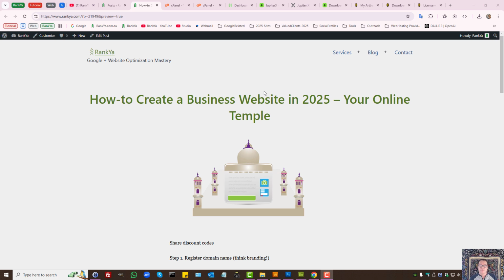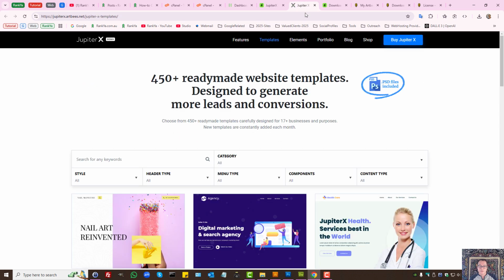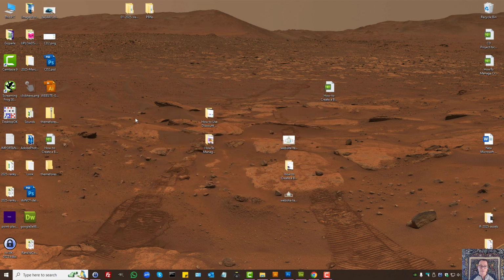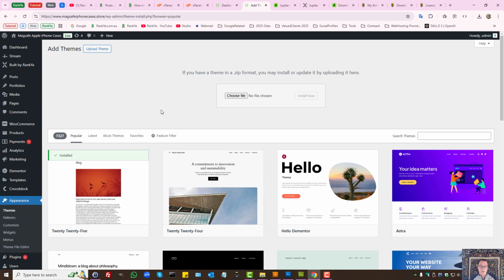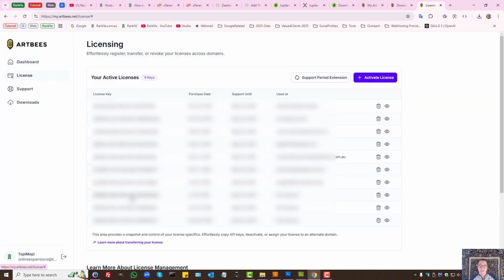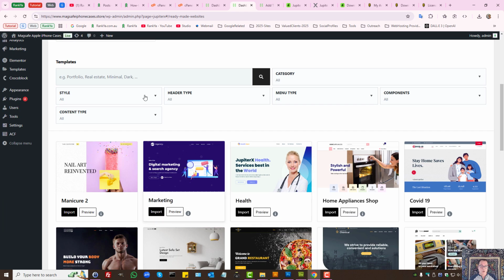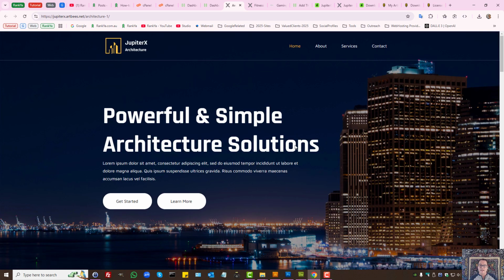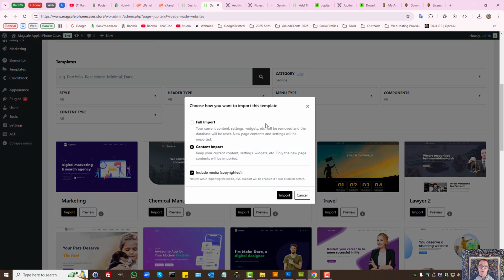How-to Install WordPress JupiterX Premium Theme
video session shows installing the Premium WordPress Theme called Jupiter-X by artbees.